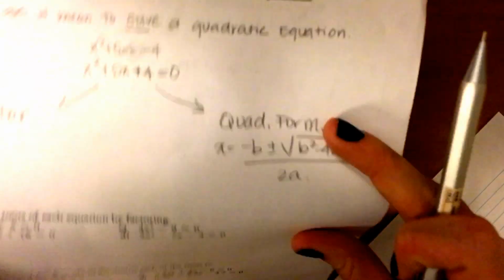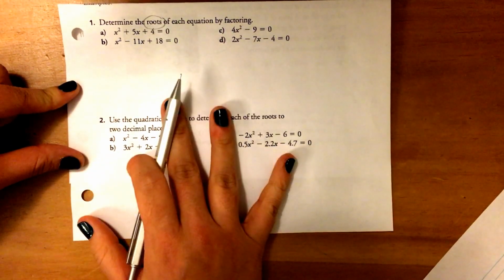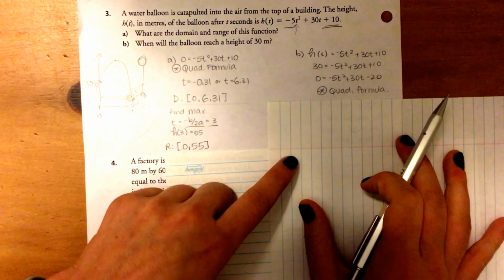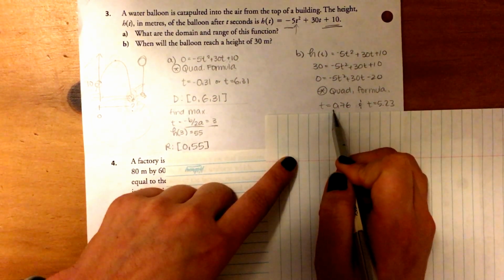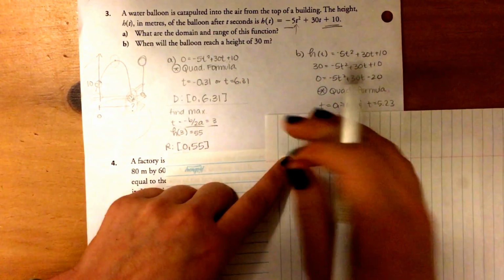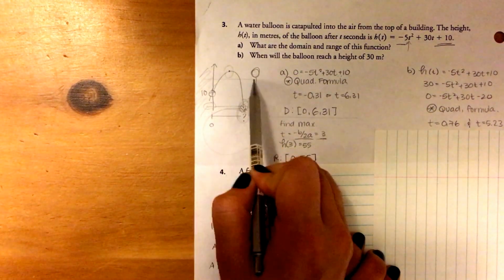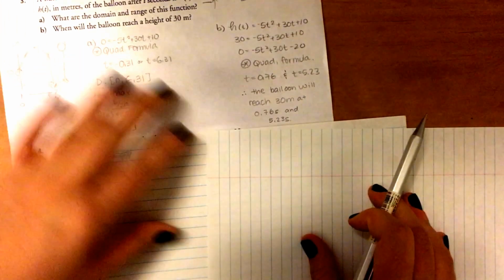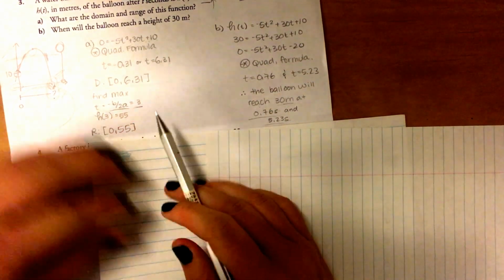3.5 Solving Quadratics! with P-rime